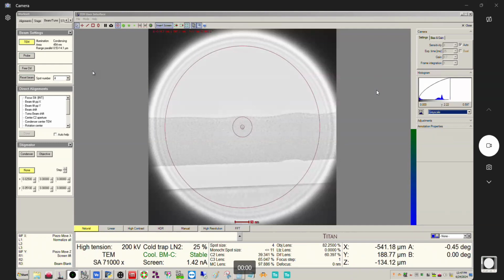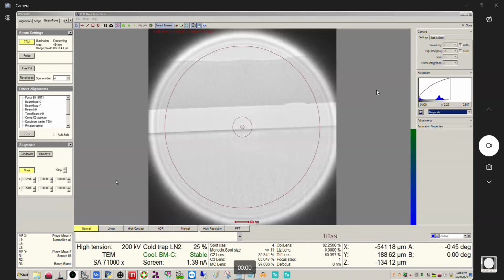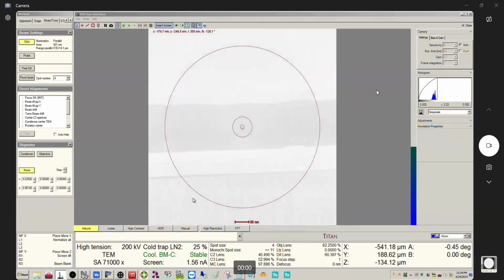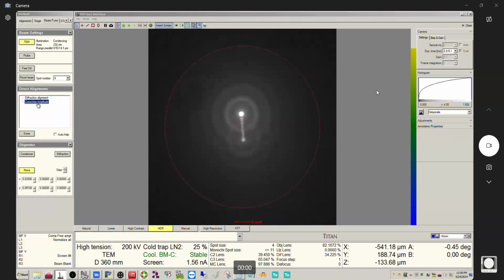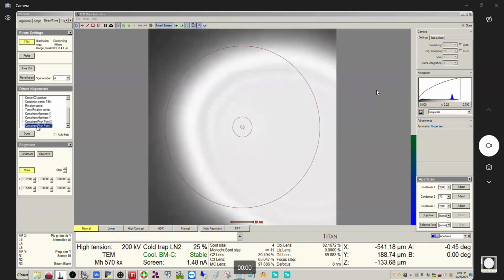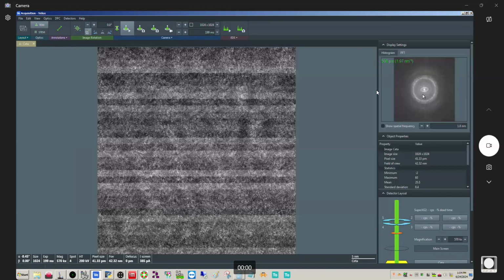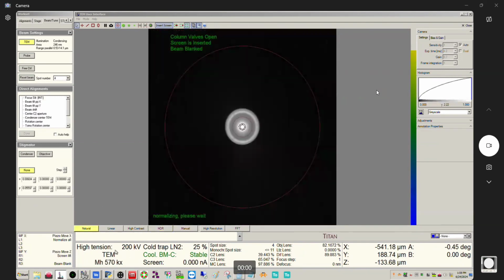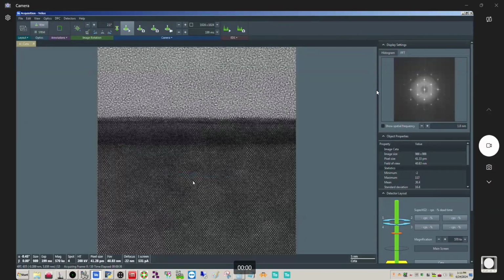HR-TEM (lattice) imaging: coma-free axis alignment tutorial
Hello again, my fellow EM aficionados!  If you want to obtain the very best possible HR-TEM (lattice) images, you need to properly align your incident beam along the "coma-free" axis (instead of simply performing the usual quick and dirty "rotation centering").  So, what is this so-called "coma-free" axis, how did it get its name, and how do you go about finding it?  Please watch this tutorial (recorded raw, unedited, unfiltered, uncensored, and uncut) to answer all these questions and more!

Thank you for your support, my fellow EM aficionados!  Video topic requests are always welcome and appreciated; I enjoy making these videos and wish I could make them more frequently, but the demands of my job make it tough to do so; I’m in charge of 3 S/TEMs, 2 dual FIB/SEM systems, and 1 SEM and this keeps me very busy!